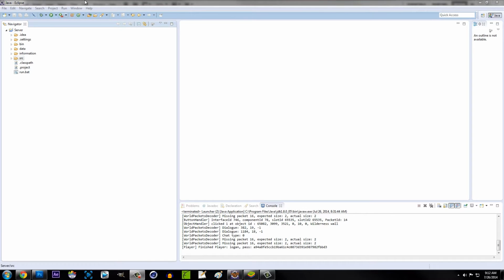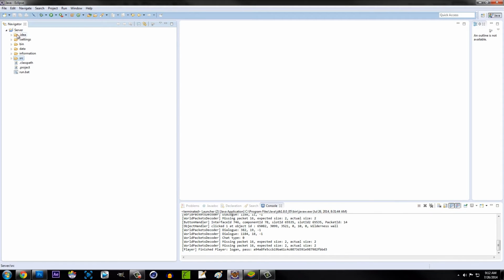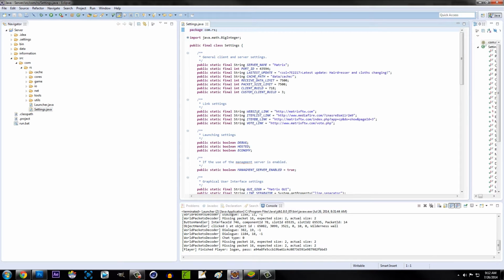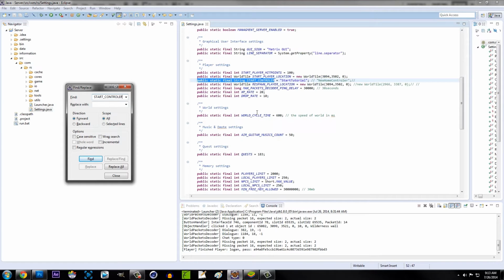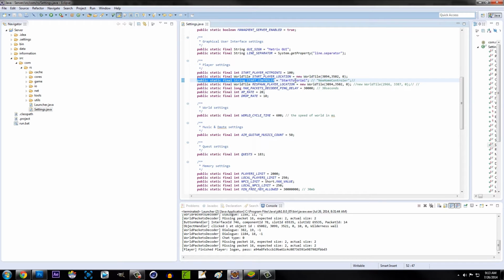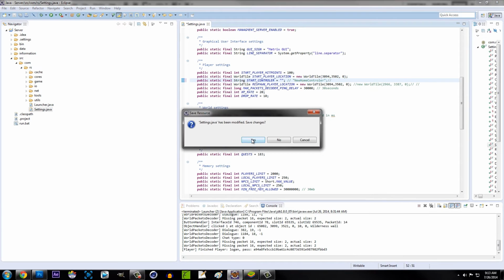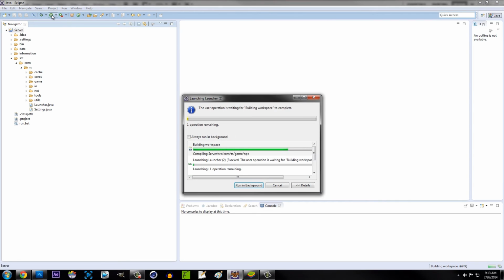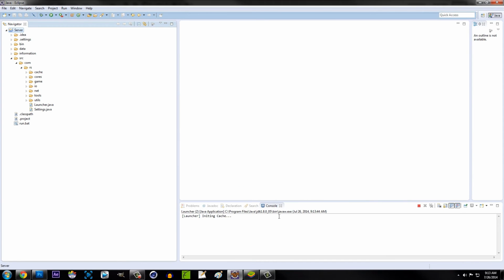How To... "Remove" The "Tutorial" From "Matrix 718"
Open

Credits to DragonKK for the original Matrix Client & Source release

Credits to Chaz on Runeserver.org for his original written tutorial which can be found